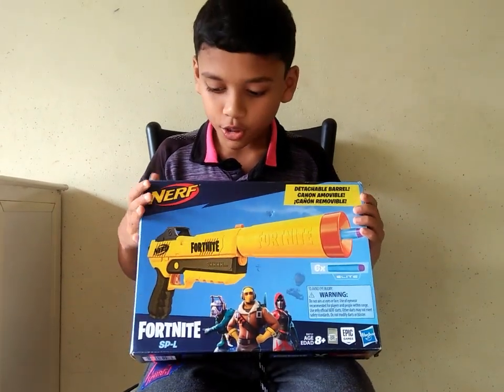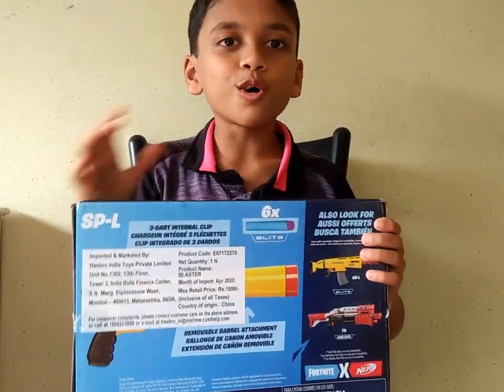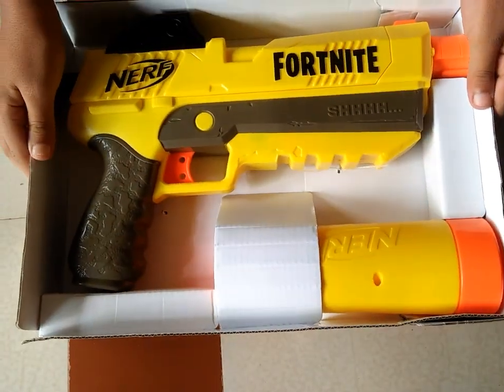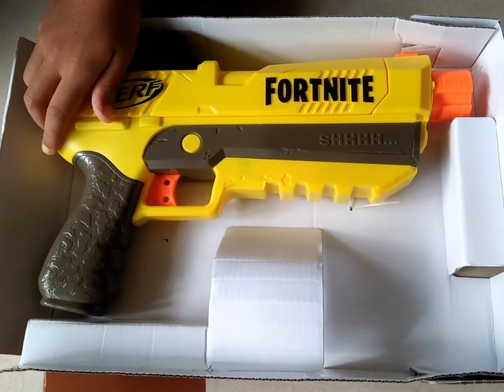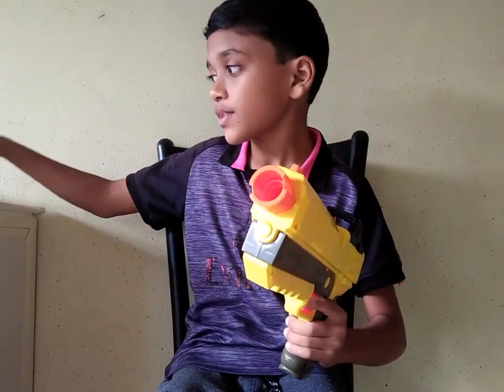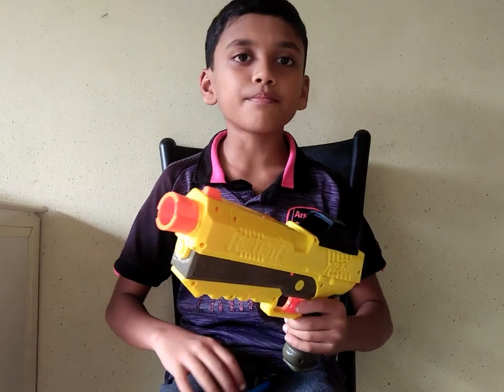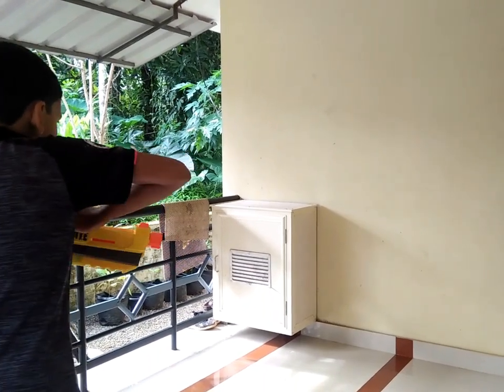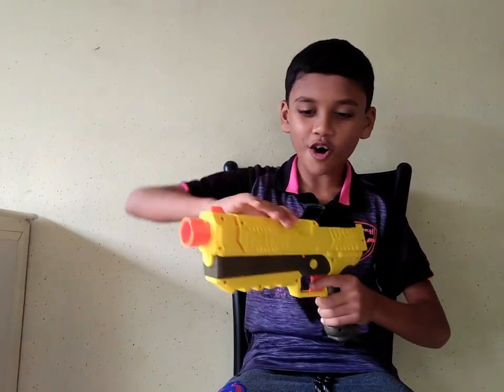[ Review ] Fortnite Sp-l blaster | Adil Abdul Gafoor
Fortnite Sp-l Blaster💪